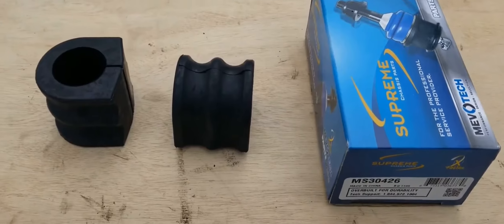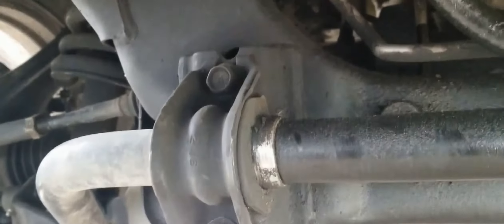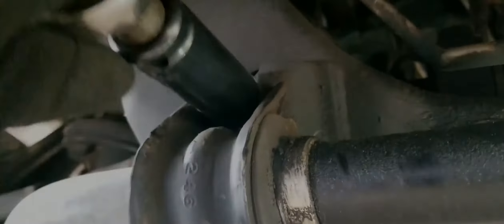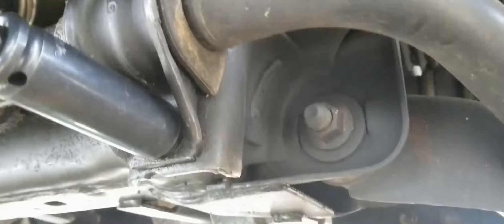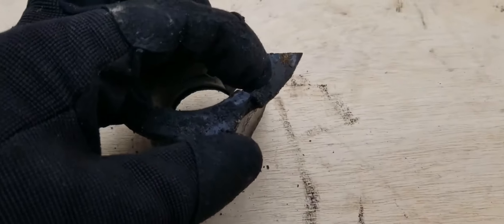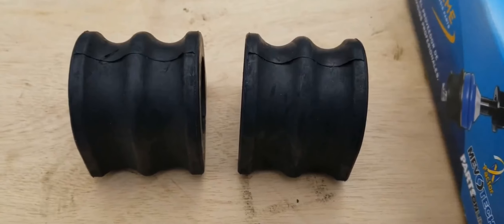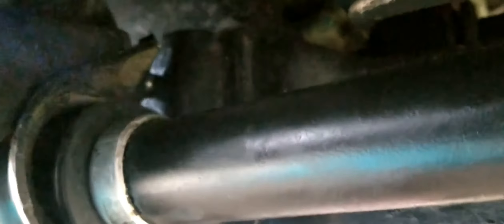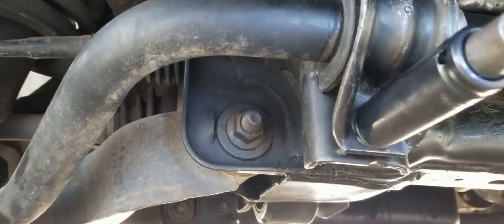Nissan Titan Sway Bar Bushing Replacement (1 Hour or Less!!!)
Nissan Titan Sway Bar Bushing Replacement (1st Generation) - In this Titan Tutorials video we're going to show you how to remove and replace the sway bar bushings on your first-generation Nissan Titan (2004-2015). We'll be replacing them with new bushings from Mevotech.

To replace the sway bar bushings on your Nissan Titan you'll need:
- 18mm socket
- Ratchet or Impact Wrench

Don't forget to spray the nuts and bolts with PB Blaster before beginning the job!

Nissan Titan Sway Bar Bushings From Mevotech.

The support of our videos has been absolutely amazing! Thank you for making this channel possible.